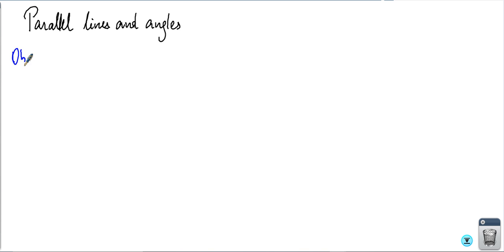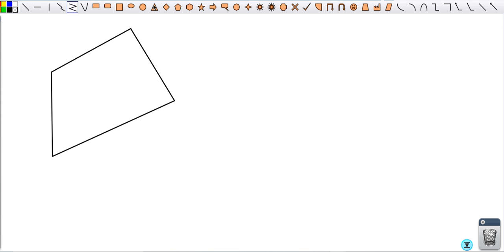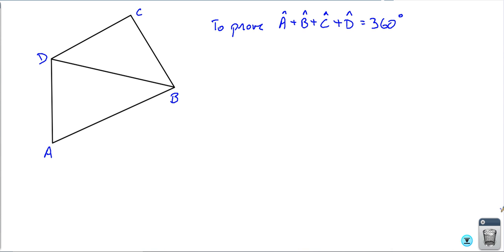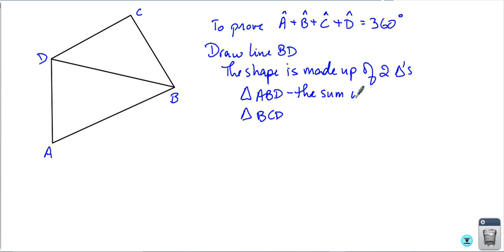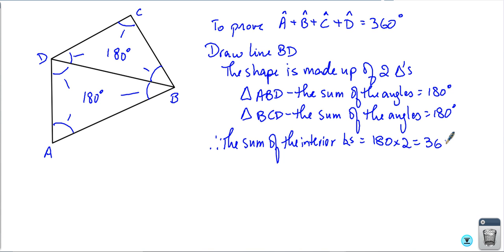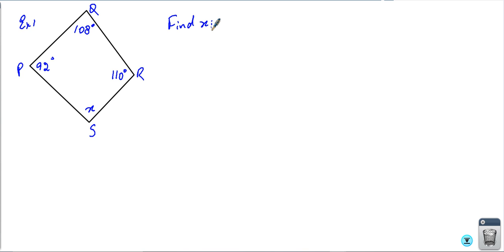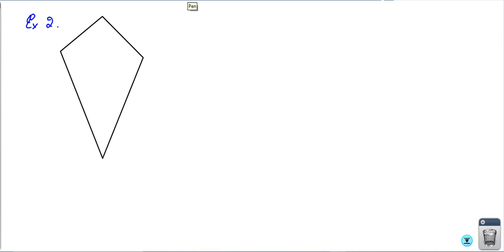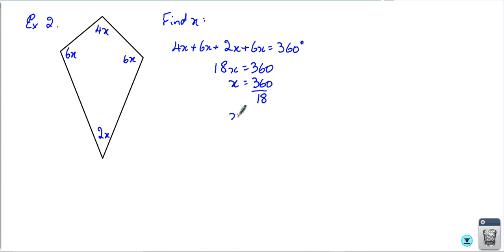Parallel lines and angles angles in a quadrilateral lesson 11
In this video we will explore the sum of the interior angles of a quadrilateral. Video created by Mr. George Portelli, Maths teacher at St. Augustine College, Malta